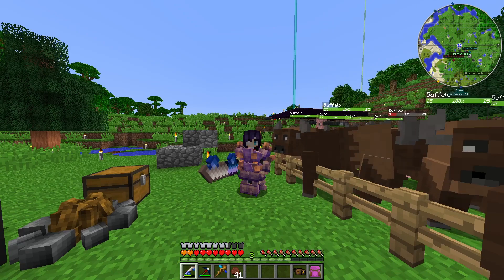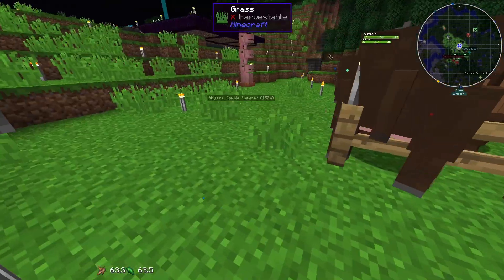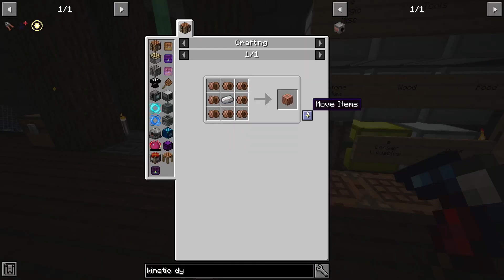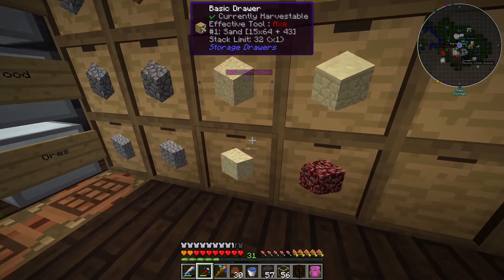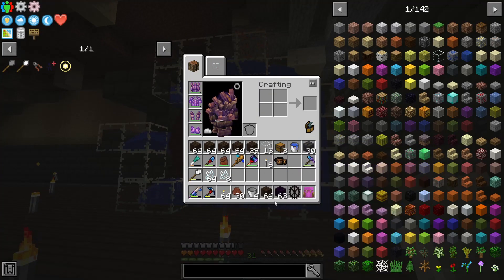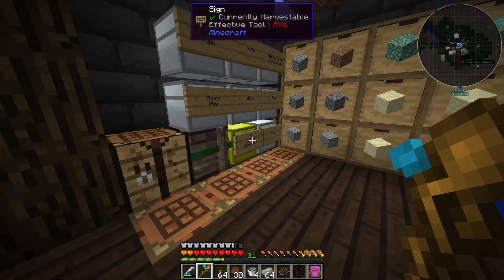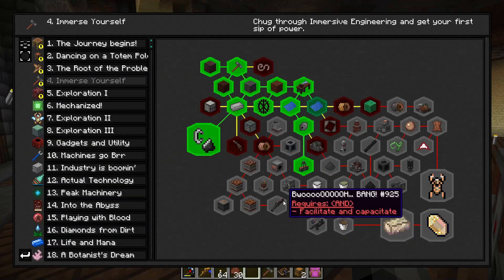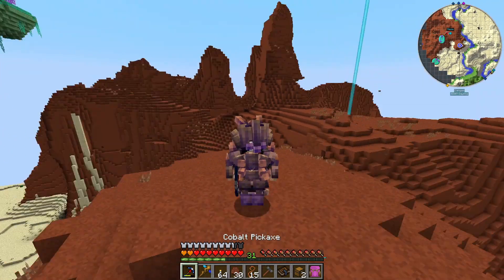Divine Journey 2 ep12 - the end of the roots arc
hey guys aspect here, today we're gonna be breaking down Divine Journey 2.